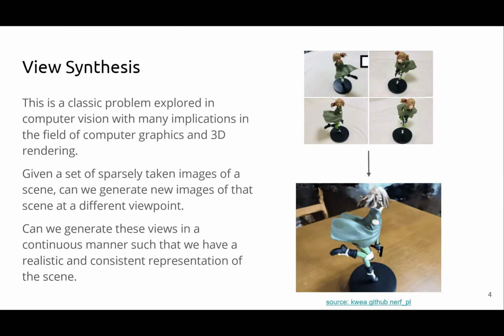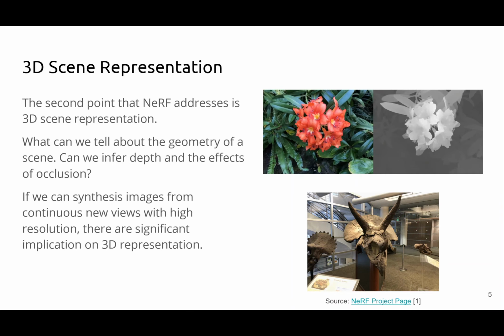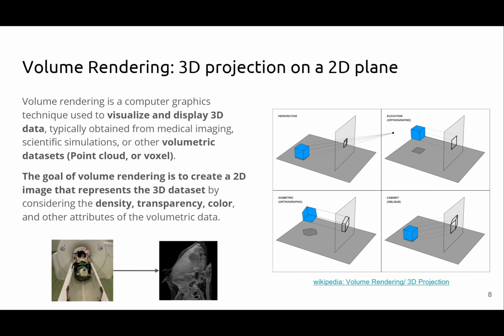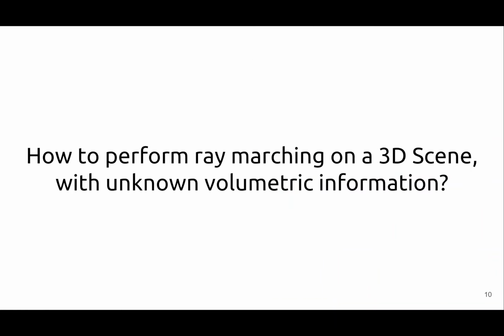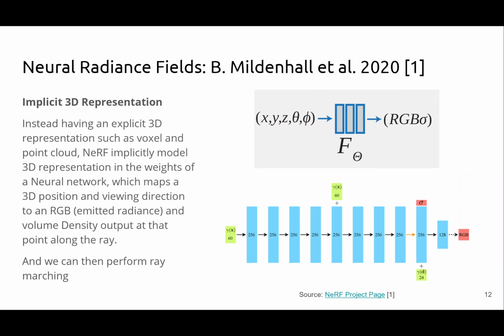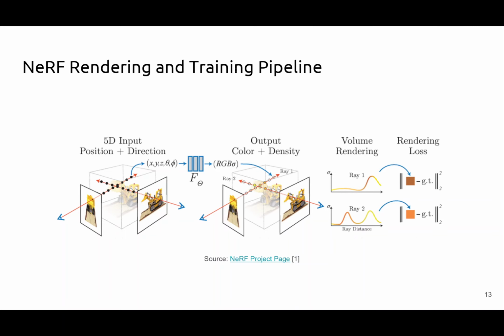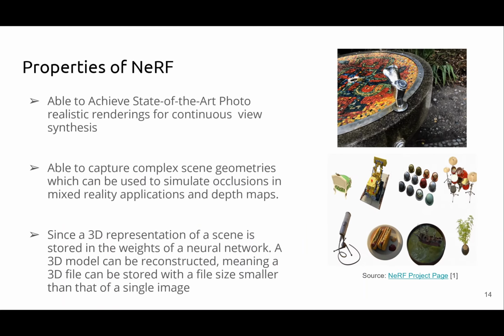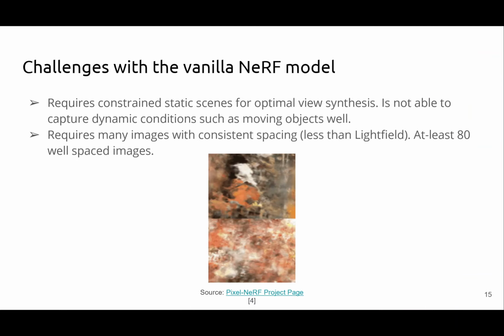Neural Radiance Fields in 5 minutes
Mohamed Debbagh
BREE 751 Graduate Seminar